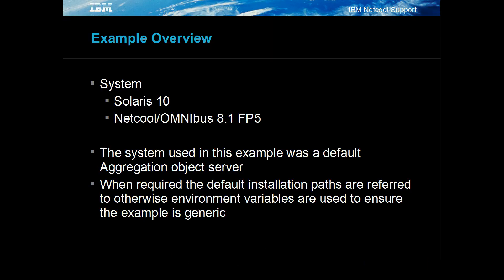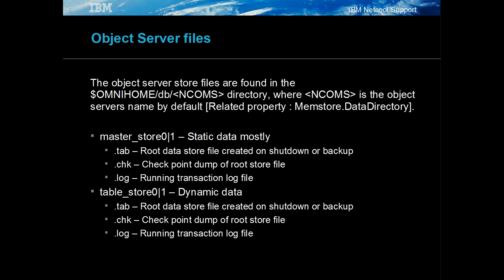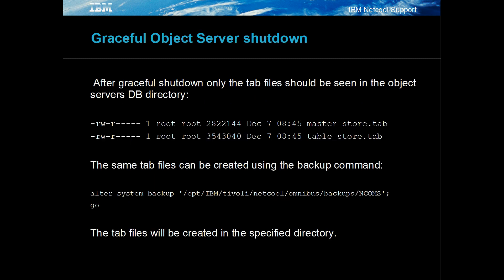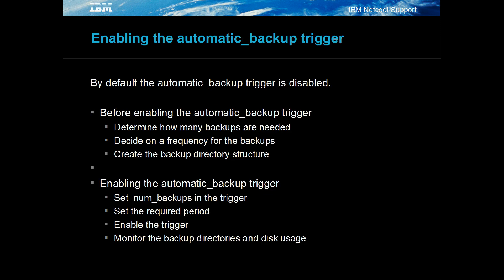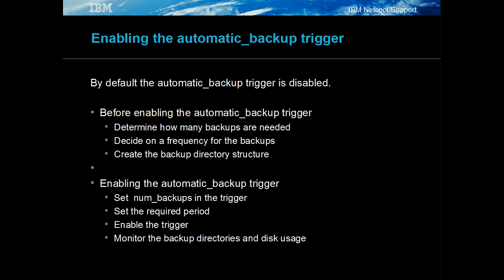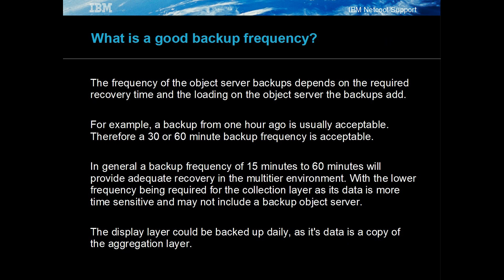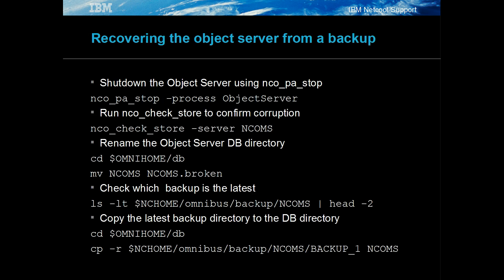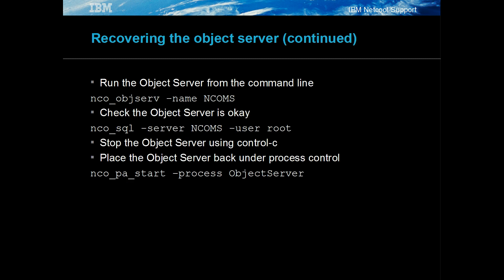Netcool Omnibus : Object Server Backup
The presentation discusses how the default backup trigger is configured and how the backup files can be used to recover an object server.